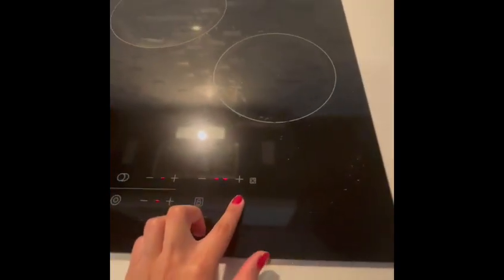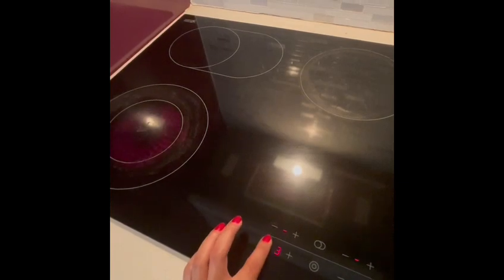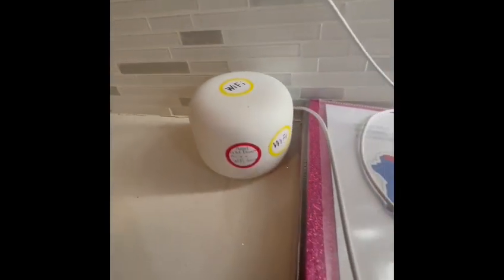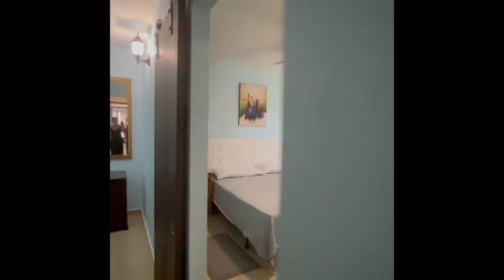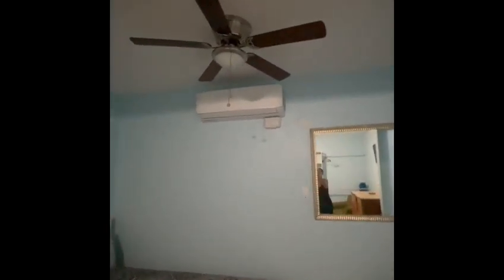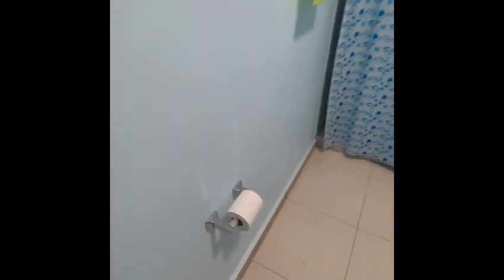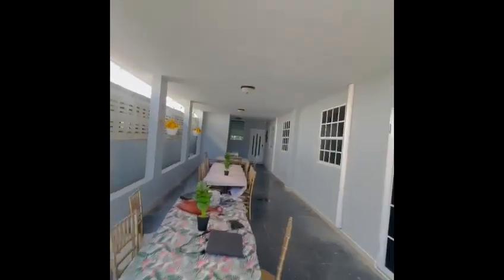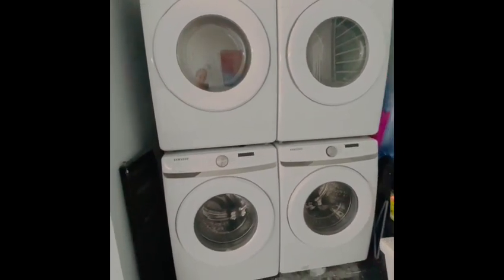66a flamboyanes catano unit 3 instructions 901 283 3666